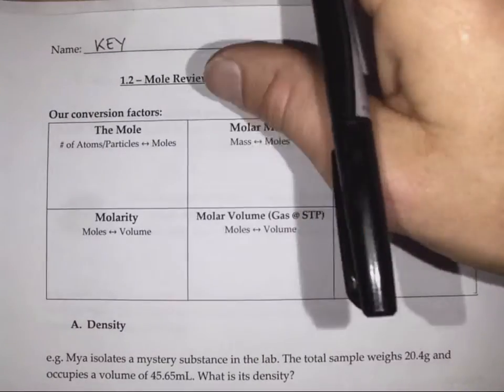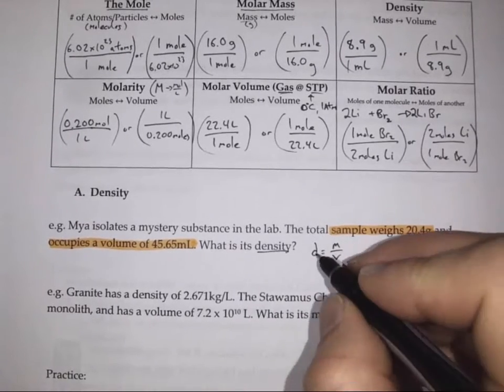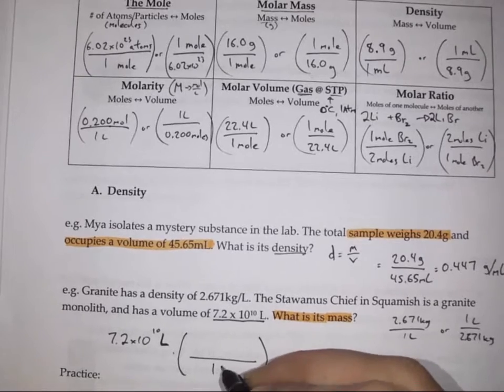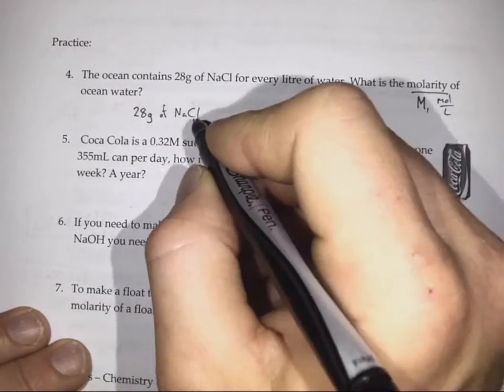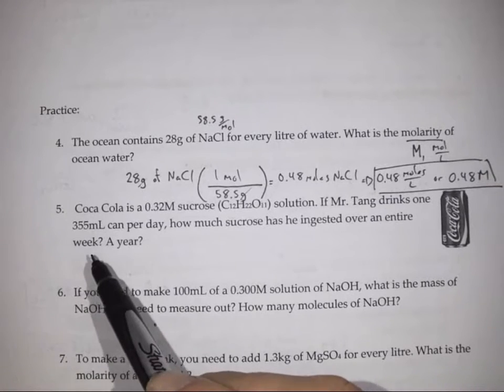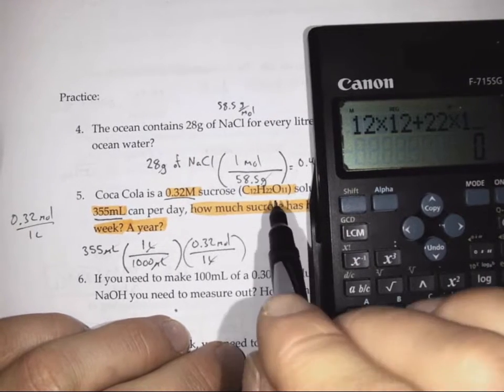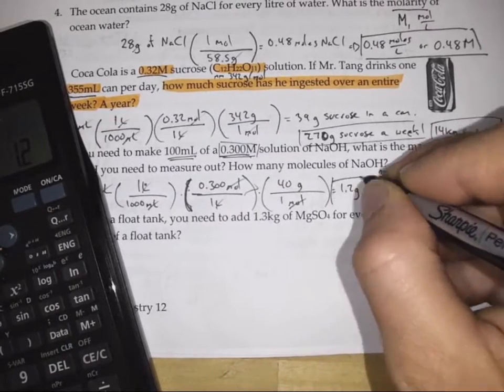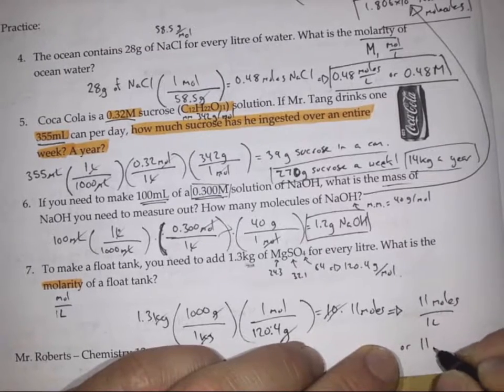1.2 - Mole Review Solutions (Practice Questions 1-7)